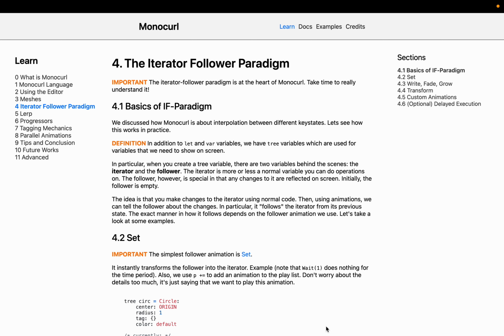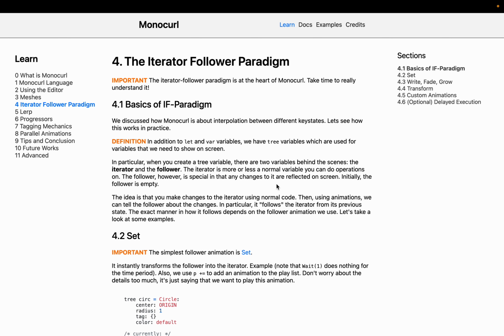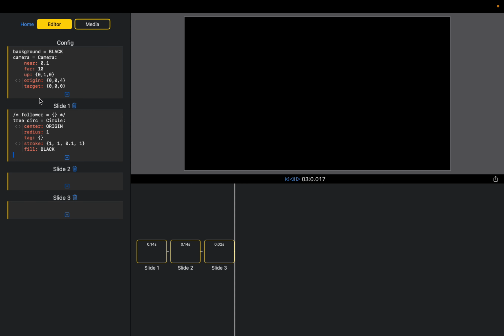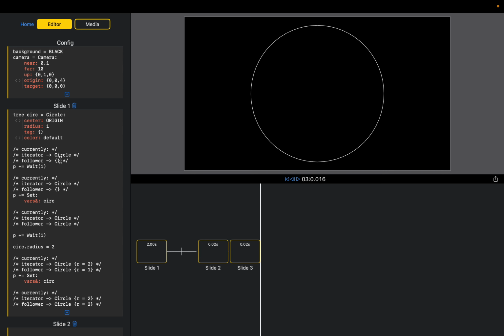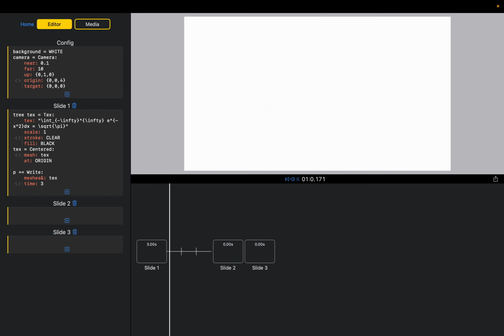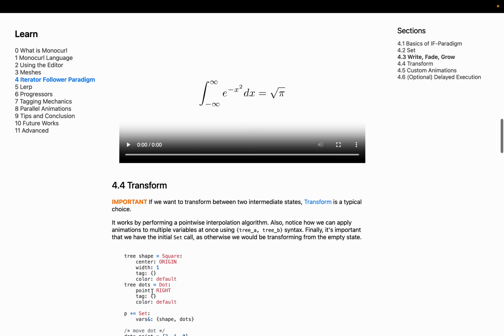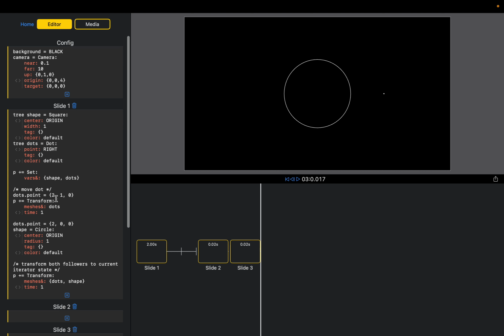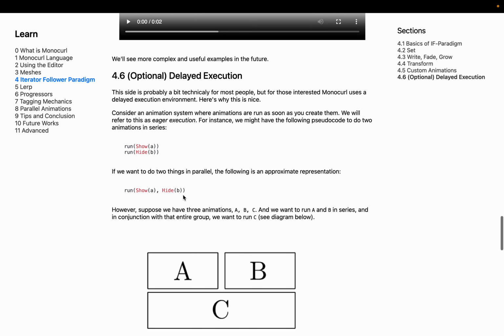4 Iterator Follower Paradigm